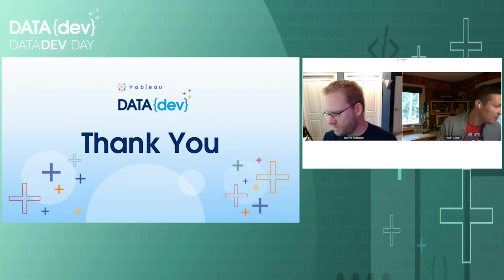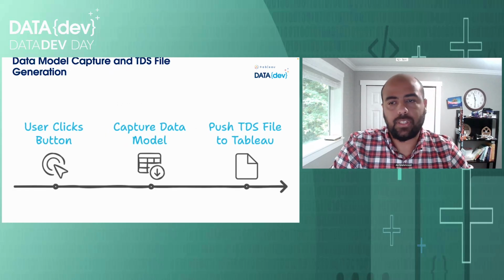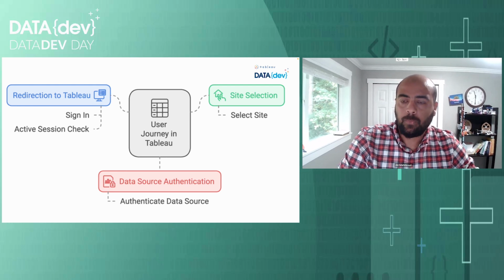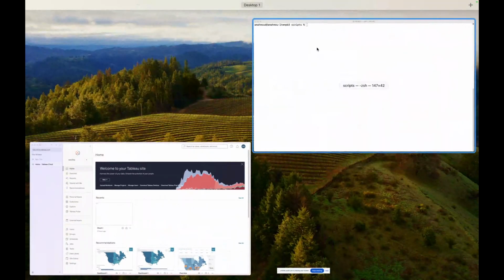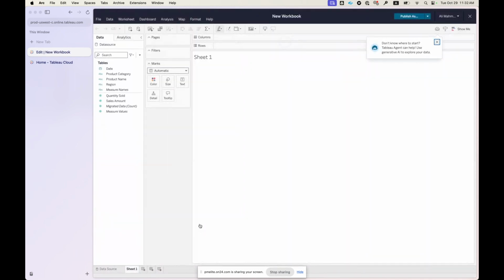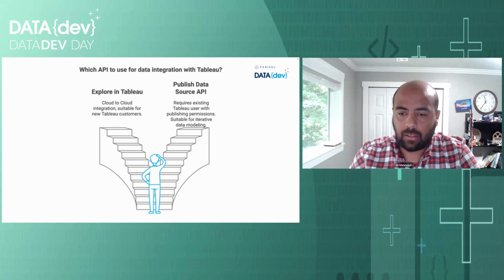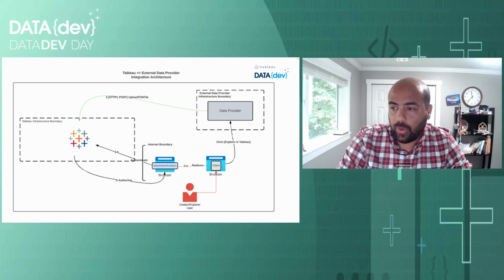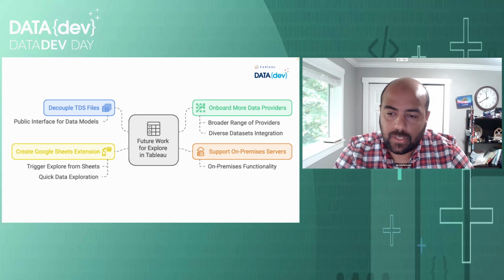Explore in Tableau | Tableau DataDev Day October 2024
Bring your data into Tableau with the click of a button